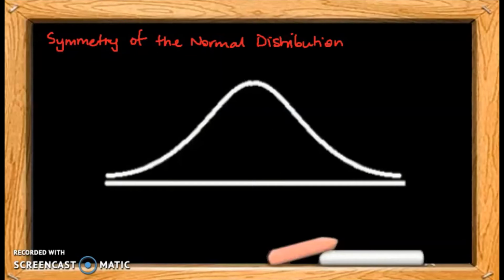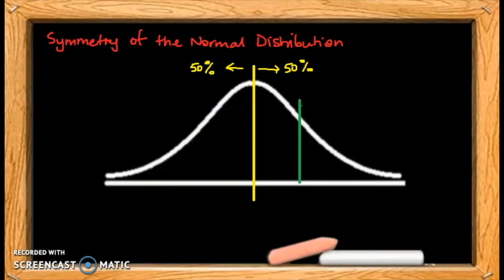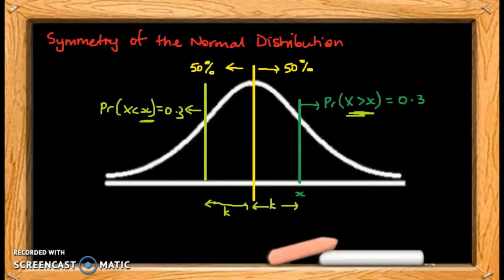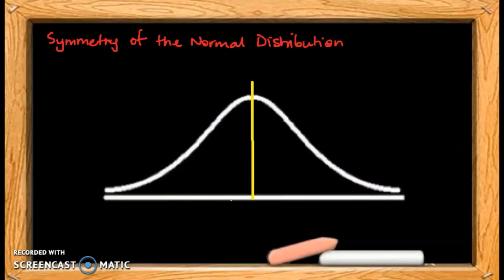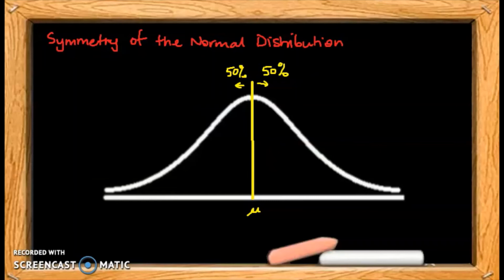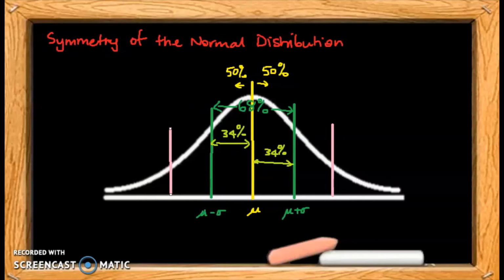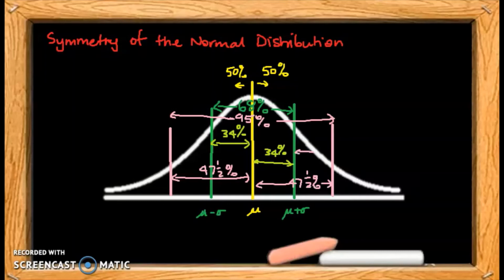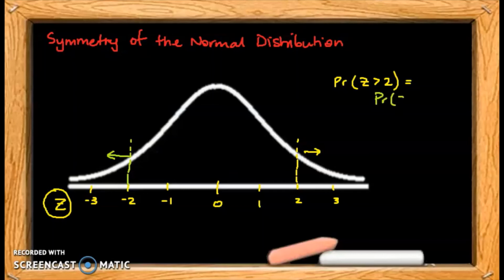VCE Maths Methods - Probability - Normal Distribution - 3 - symmetry